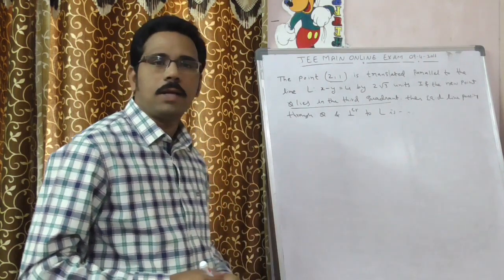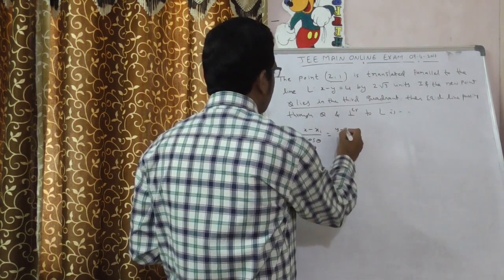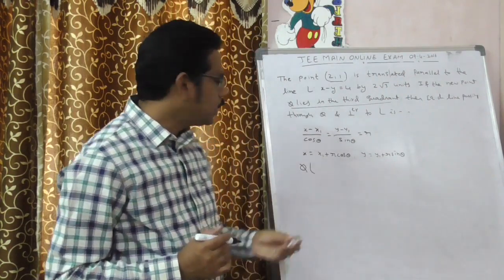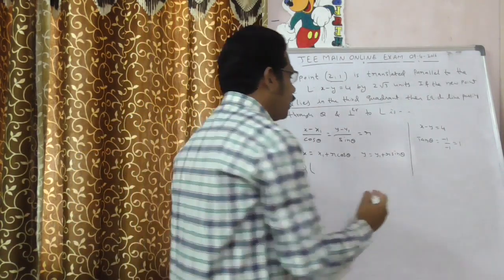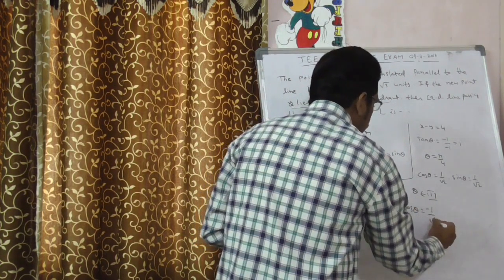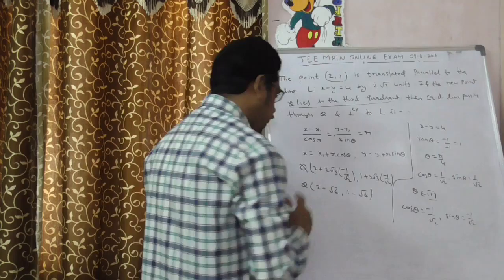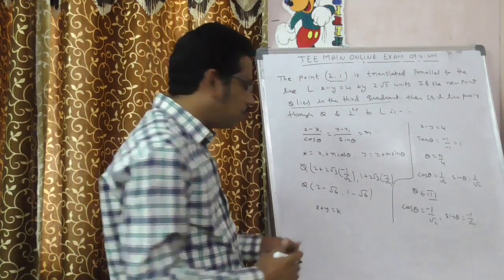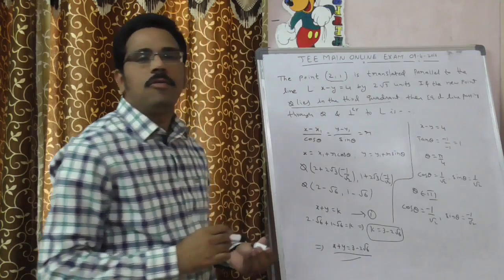JEE MAIN 2016 SOLUTIONS